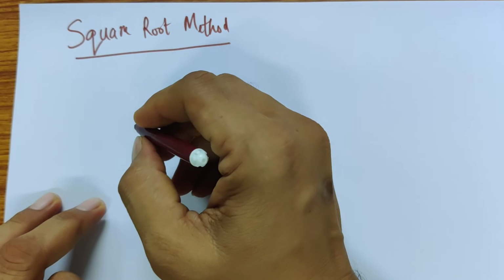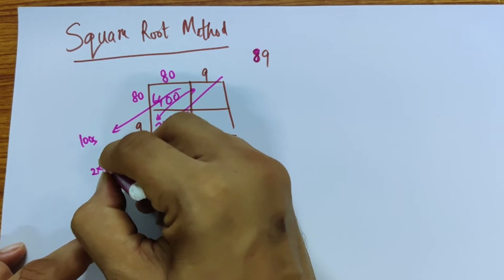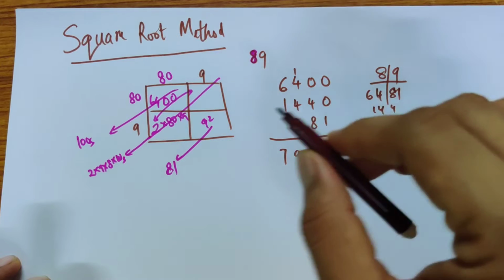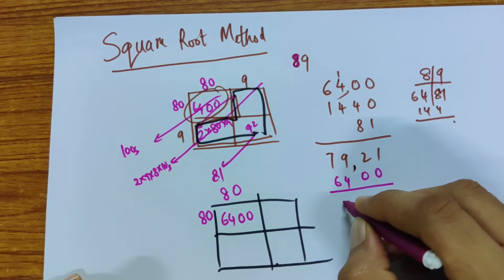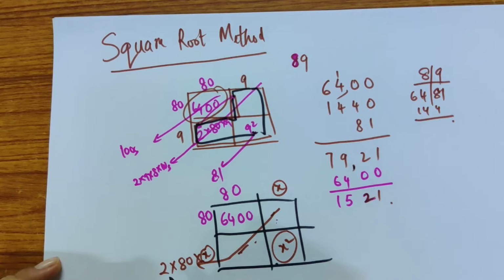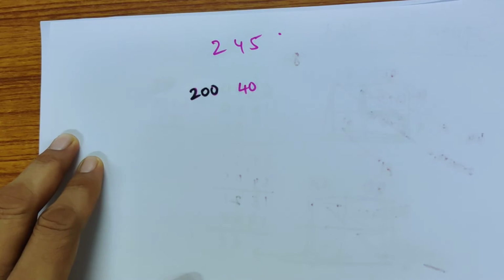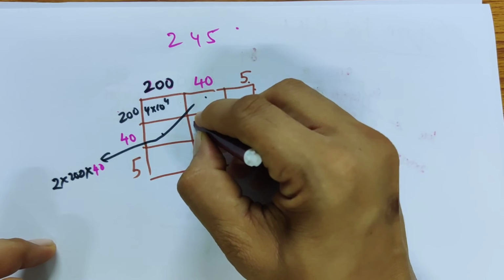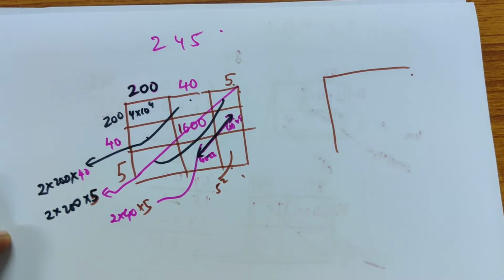Square root with numbers part1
Square root tricks are those tricks that are helpful in solving square root related questions. Knowing square root tricks to find the square root of numbers proves to be very helpful when you are solving complex equations which will not take much time for getting solved. This video gives an idea about the finding of square roots of numbers using grids with examples.